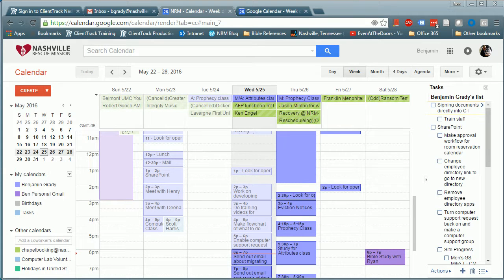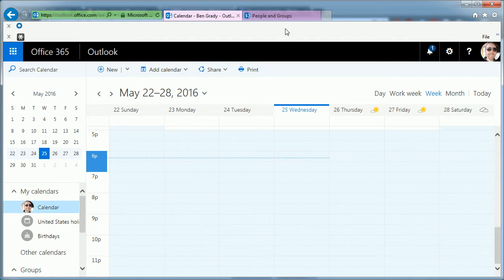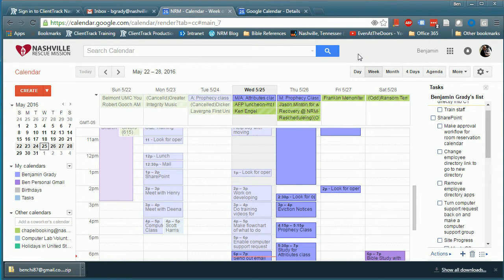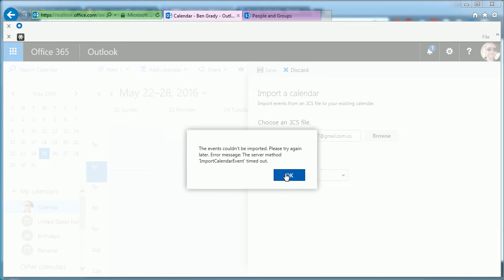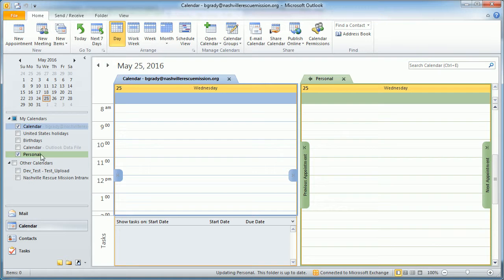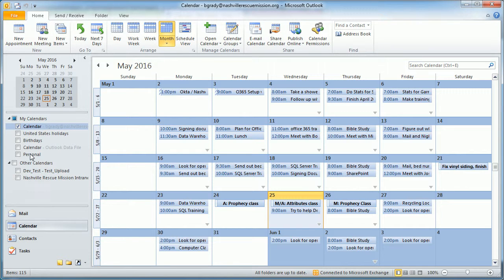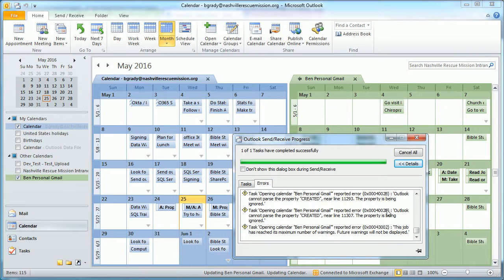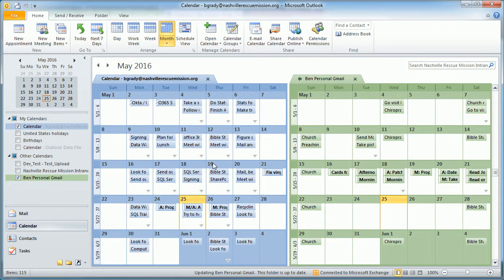Migrating Multiple Calendars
In this video we look at using both Outlook Web Apps and the desktop version of Outlook to move calendars from Google Apps to Office 365, and why you should use the desktop version to move large calendar files.
If you already accidentally migrated multiple Google calendars into your primary Office 365 calendar, watch to find out how to use the Desktop version to clear out that calendar and start over.